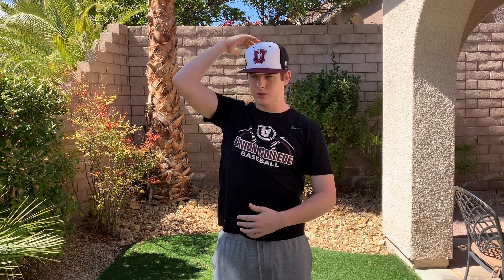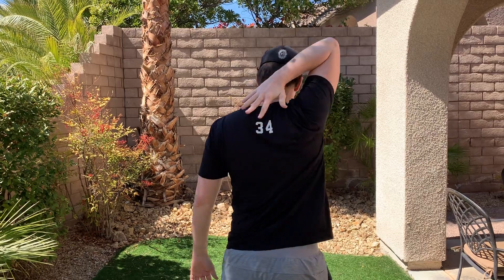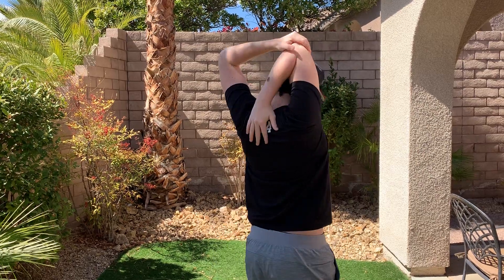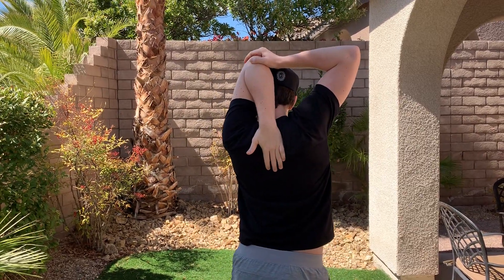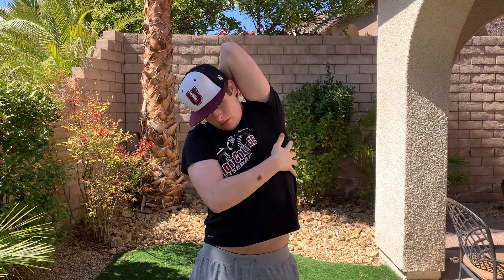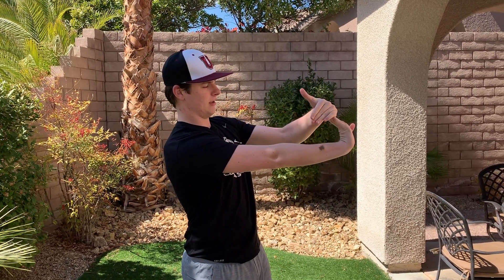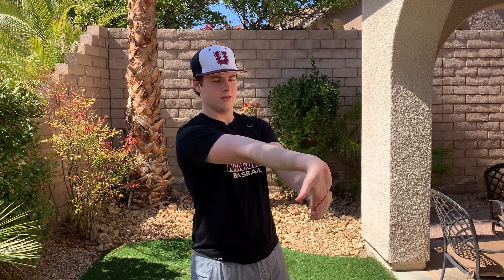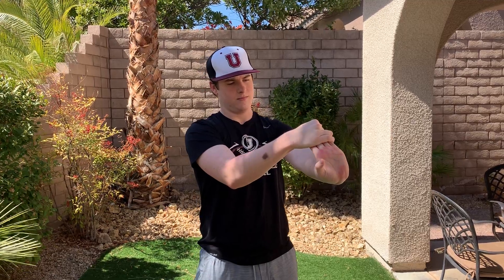EJ Arnold_Arm Stretches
EJ Arnold, baseball player for Union College in New York, demonstrates arm stretches for Miracle League of Las Vegas players